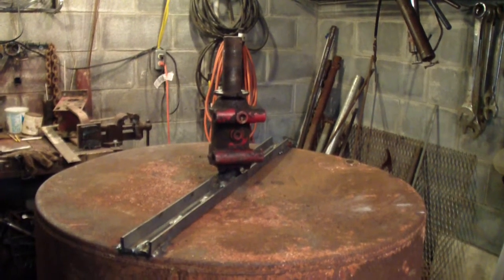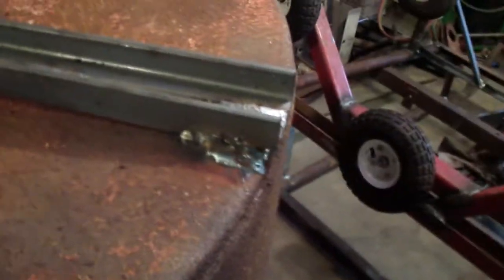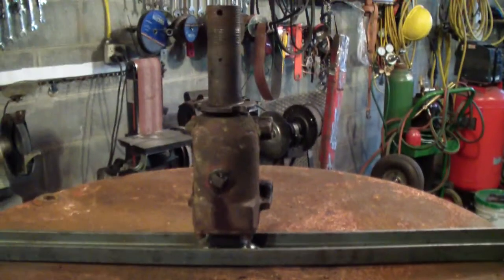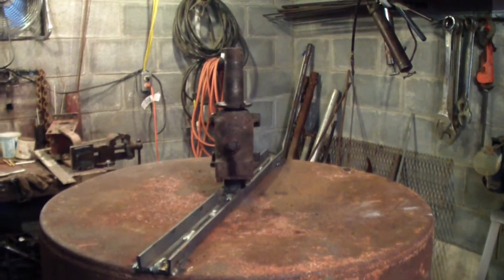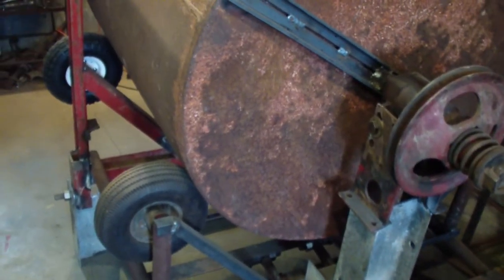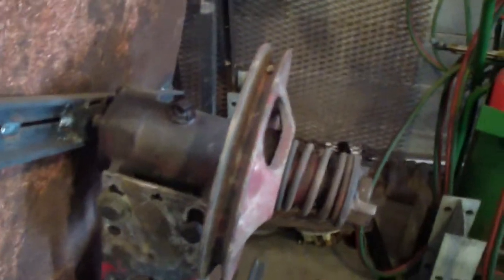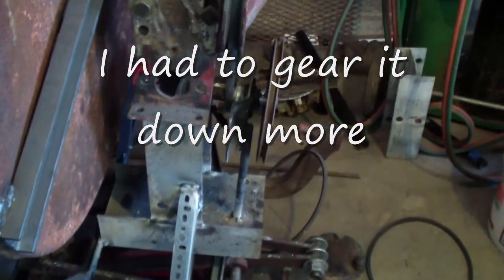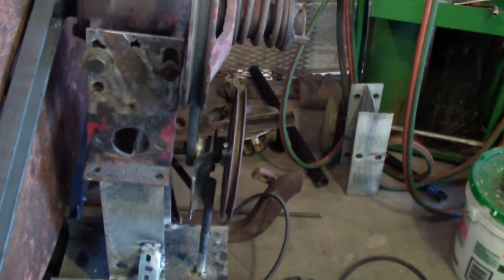Part 10, fabricating 1/2 yard cement mixer